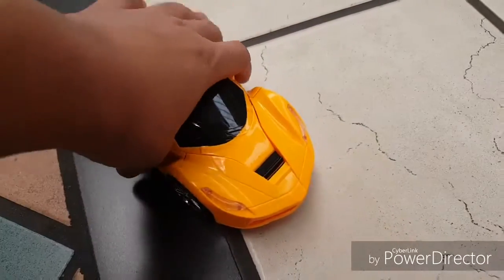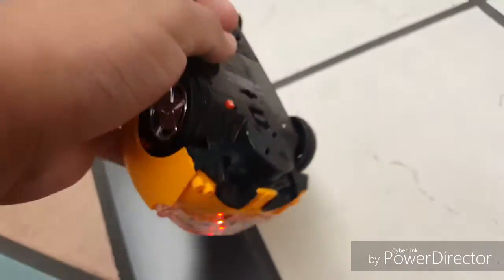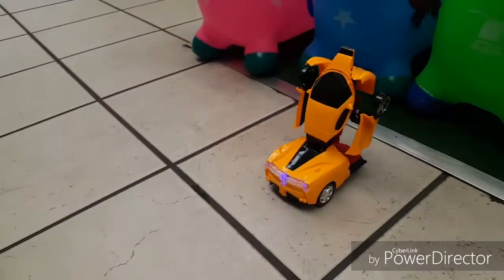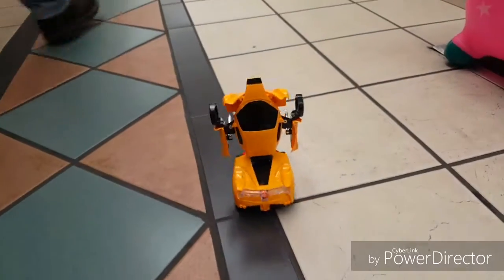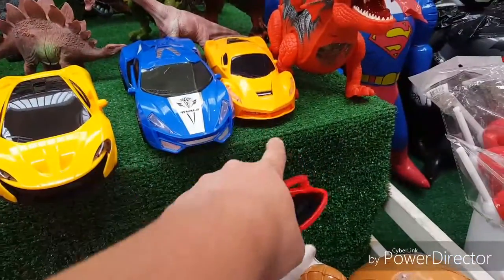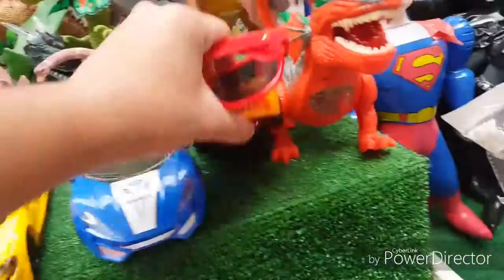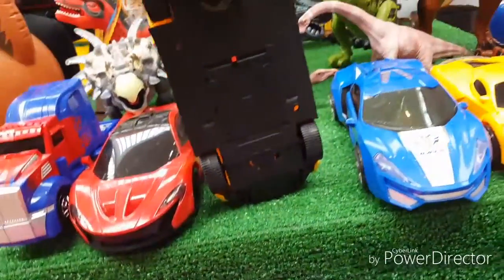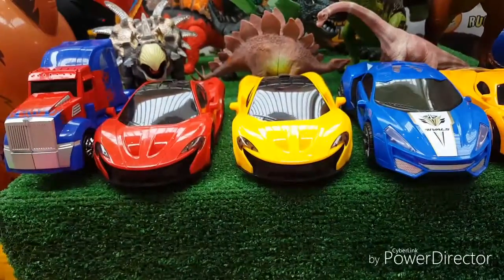Morphing LaFerrari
It's one of then transforming toy cars.  Saw it at the mall

1.  Foul language
2.  Spam
3.  Bullying to other individuals
4.  Racism and sexism. (No sex jokes)